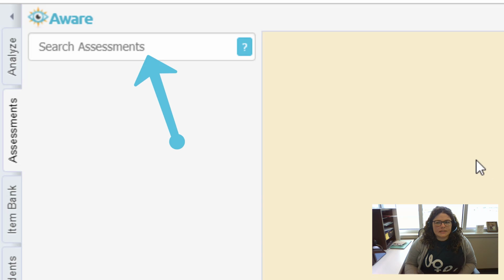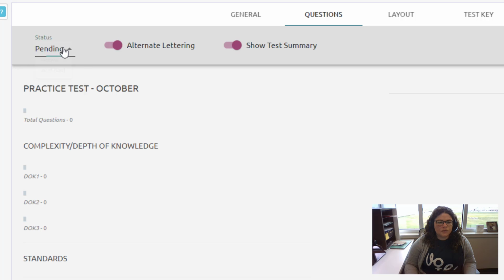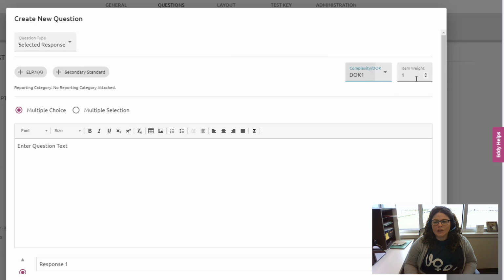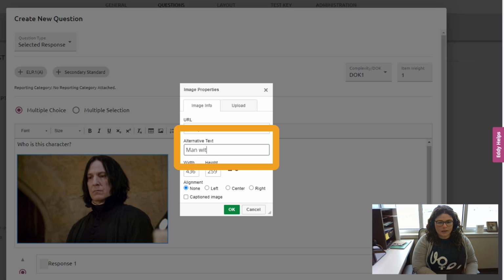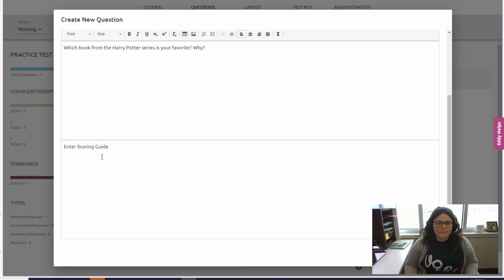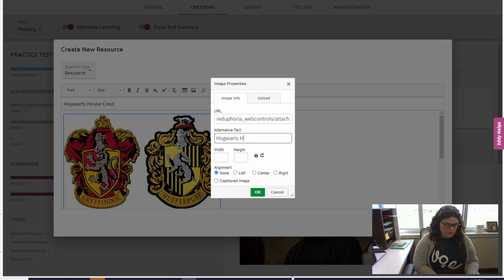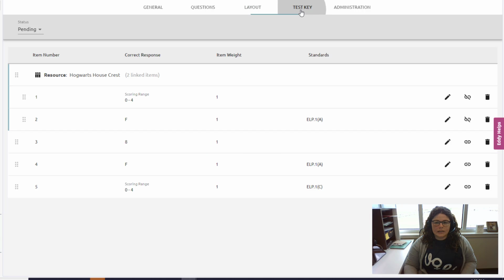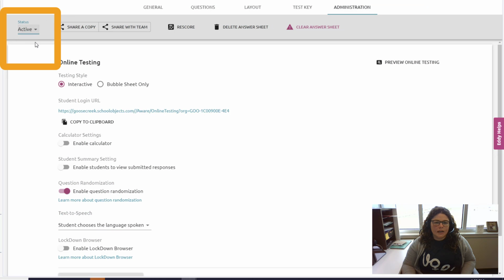Eduphoria Aware - Teacher Test Creation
In this video you will learn how to create a Teacher Test in Eduphoria Aware so students can complete the test either printed or online. Instructions for how students will log in can be found